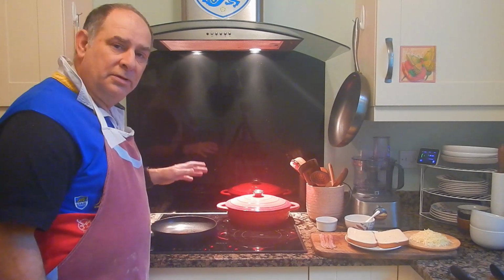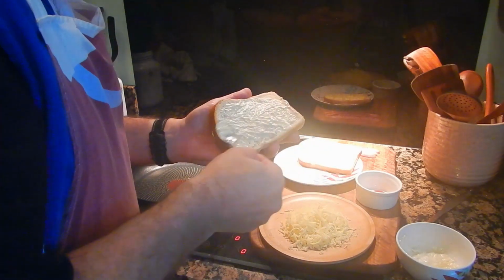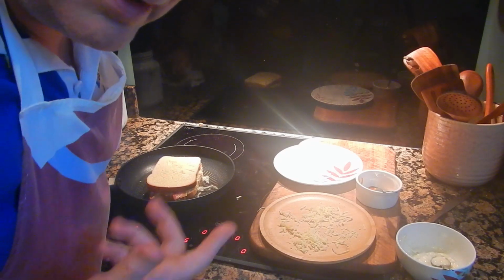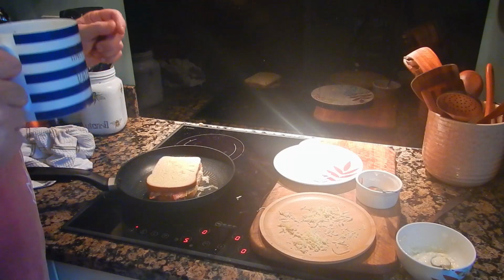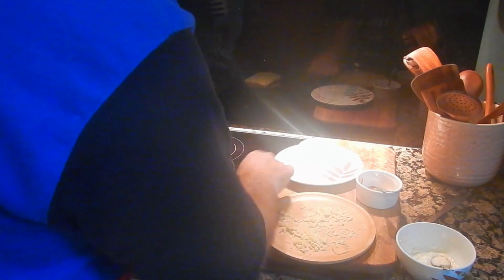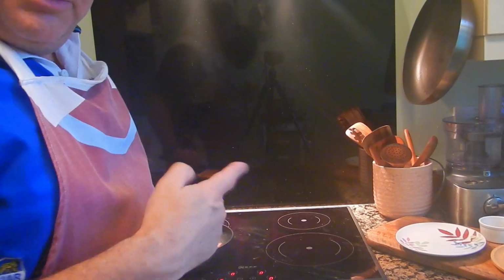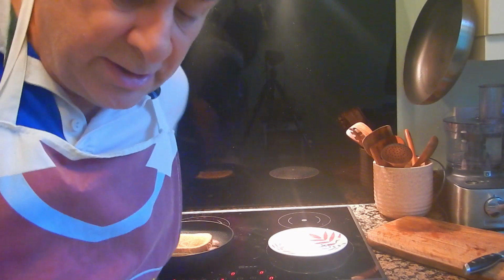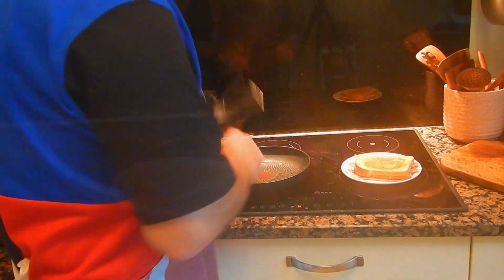Cheese and Bacon toastie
My version of a classic cheese and bacon simple toastie.